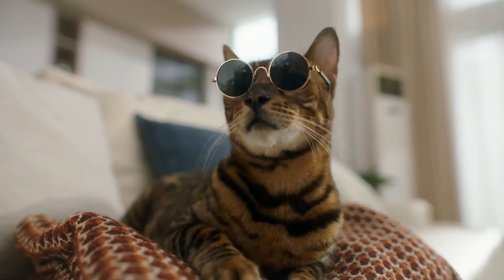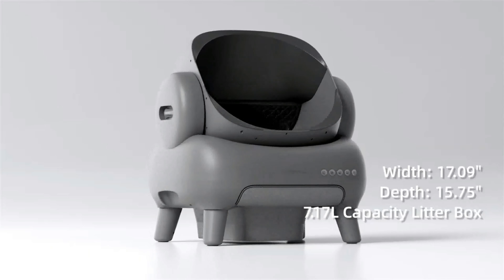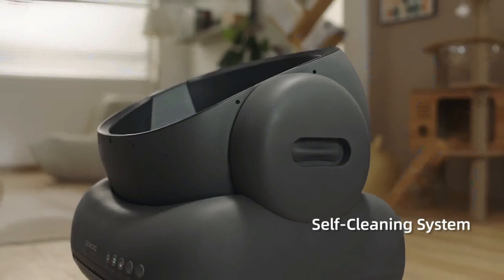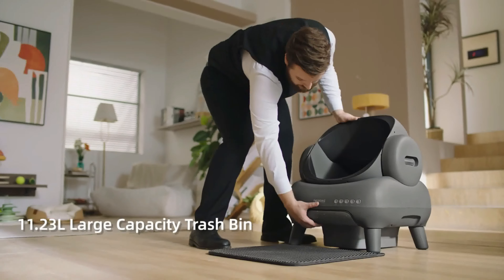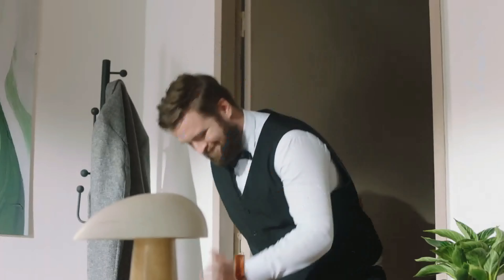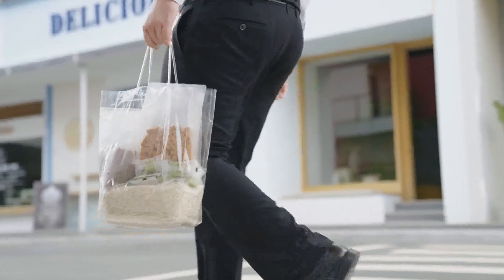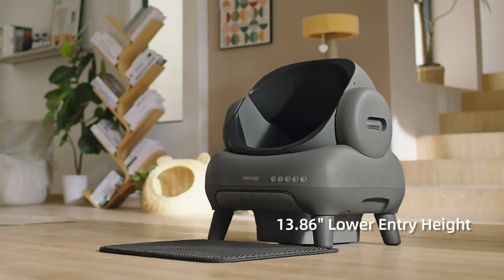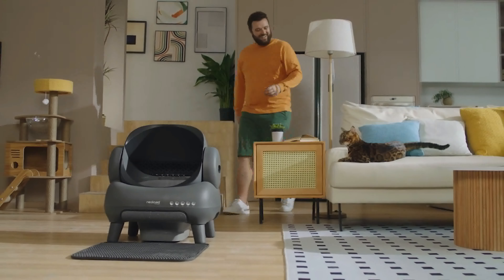NEAKASA M1 : THE OPEN-TOP SELF-CLEANING CAT LITTER BOX | Indiegogo | Gizmo-Hub.com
SEE TRENDING GADGETS ON AMAZON

Introducing Neakasa M1, the revolutionary cat care solution! With its open-top design and 11.23L trash bin, enjoy 2 litter-free weeks. The "Pull & Wrap" waste solution ensures a  hassle-free 3-second waste disposal. Say goodbye to frequent cleaning and strong odors, and embrace feline comfort and cleanliness with Neakasa M1.